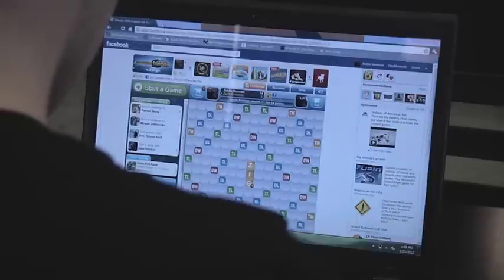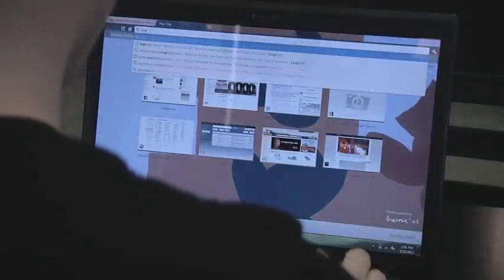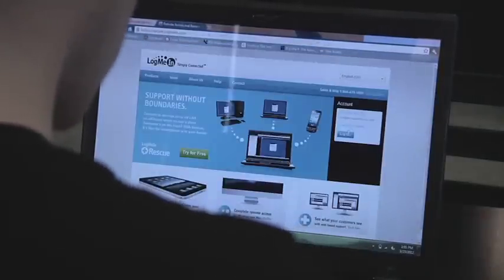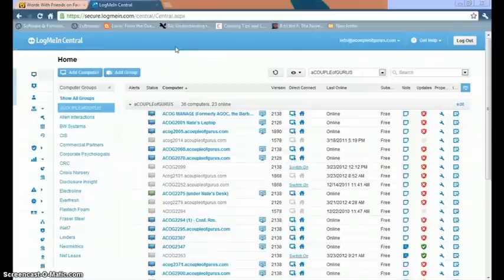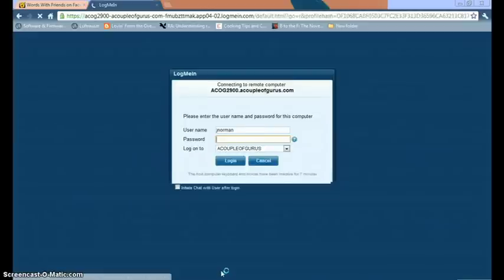How to save your job with LogMeIn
- Most of us know how frustrating it is when we forget to get something done before we leave for the weekend, or a vacation.  We forgot to send that report in, or get that spreadsheet updated, or submitted a document for review.  LogMeIn helped Justin of aCOUPLEofGURUS do what he needed to do.